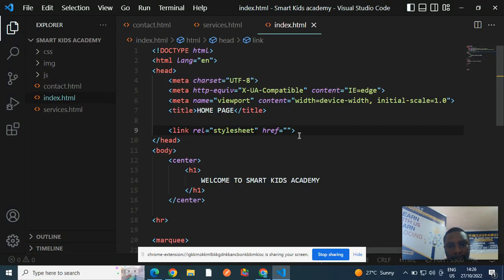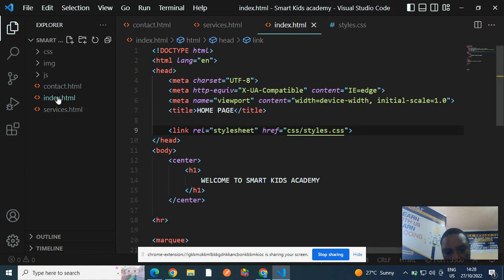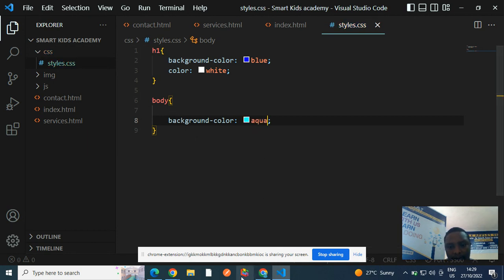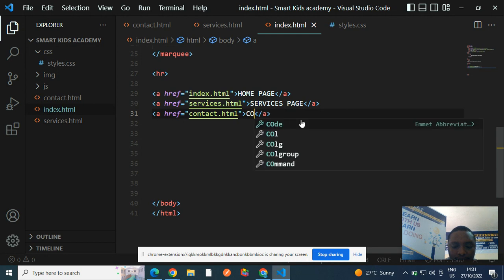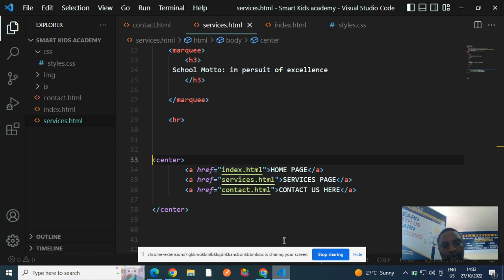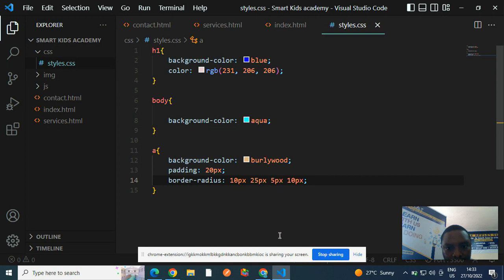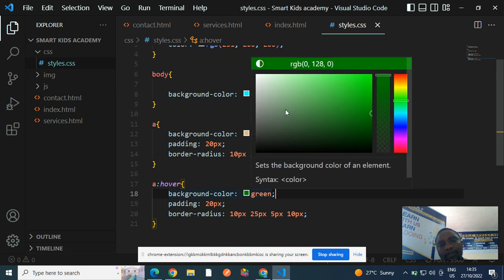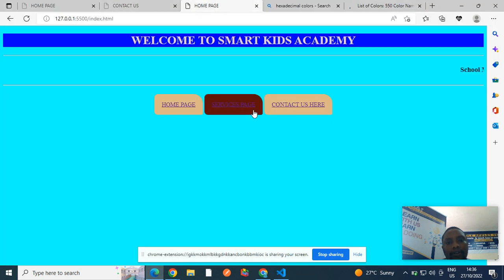MAT Academy - Lesson Three HTML & CSS Introduction